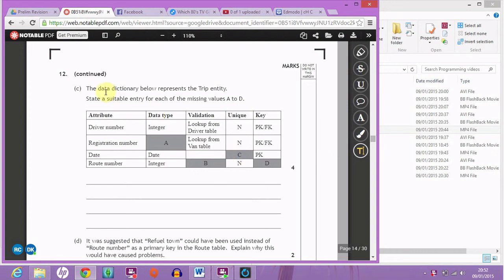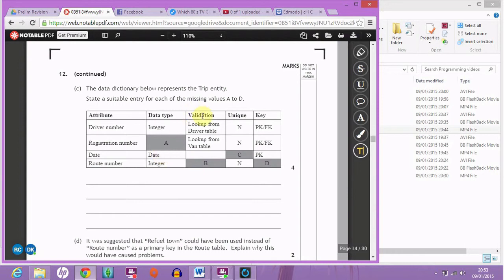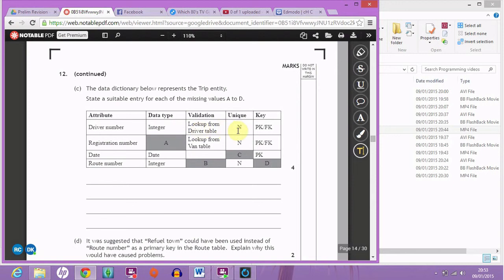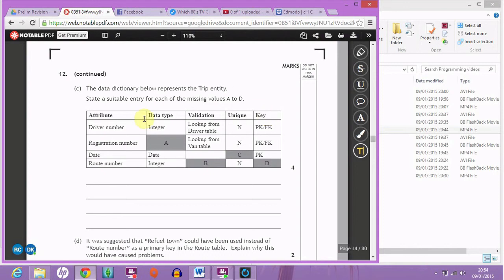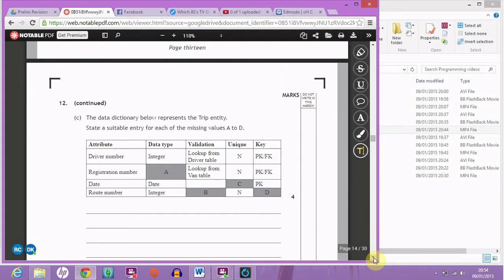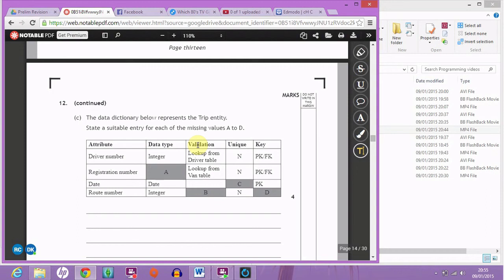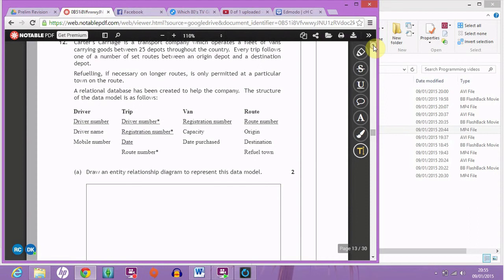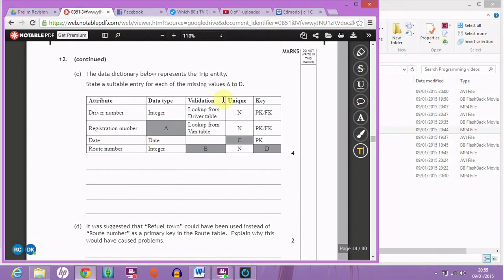hCS - DataDictionary1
Higher example paper q12